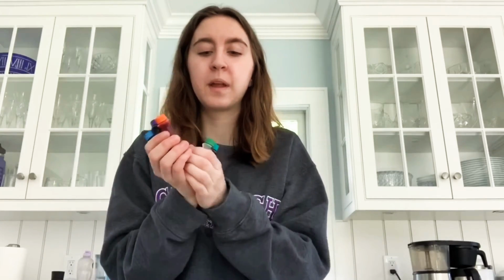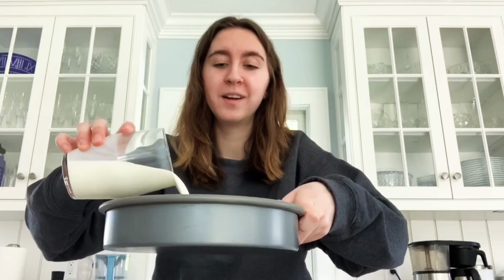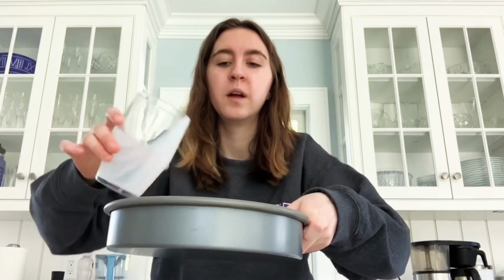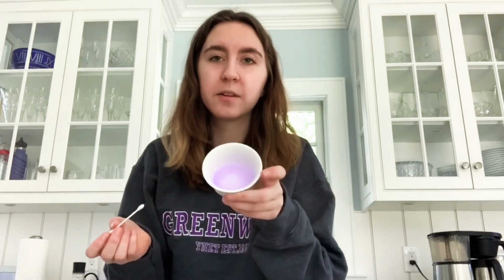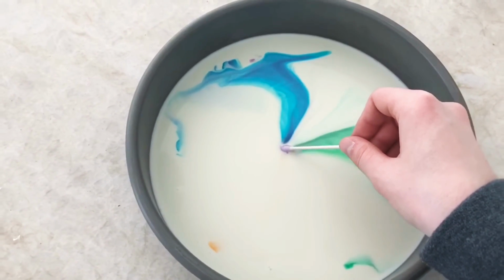YNet Home Science Experiment